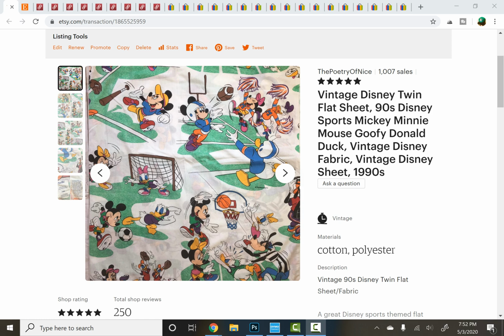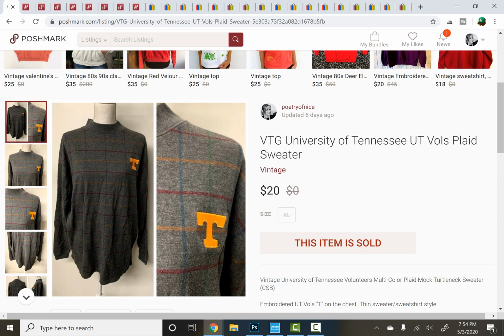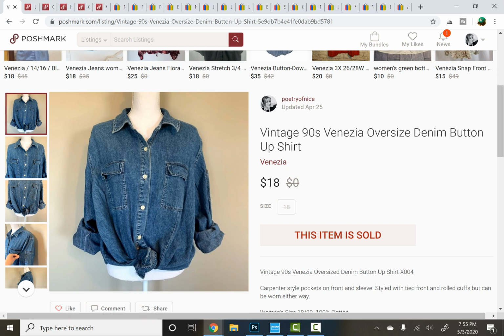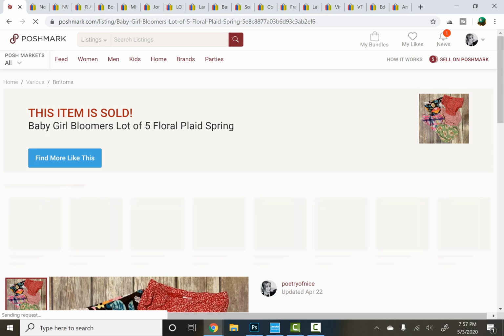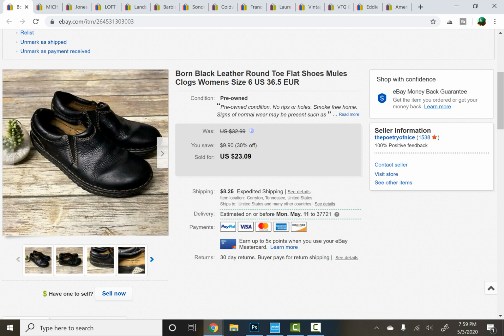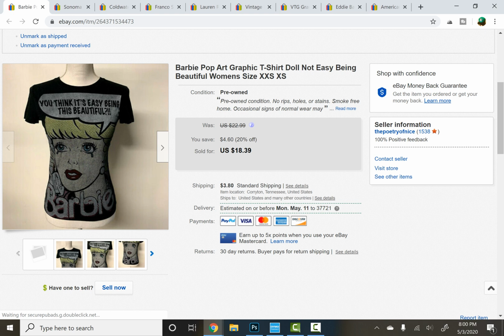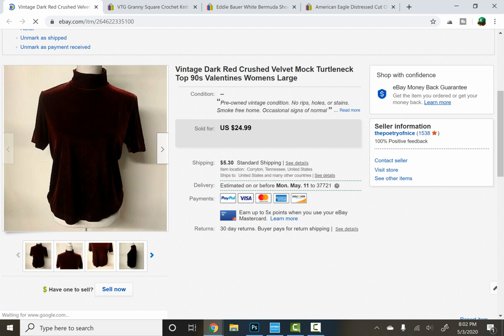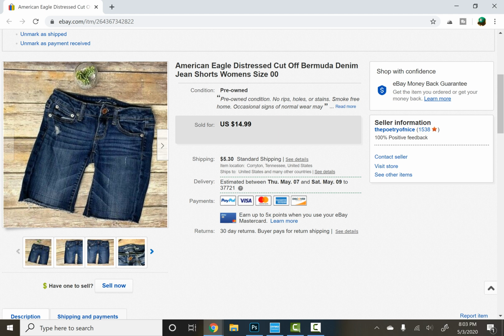Reseller Sales Update #111 | Poshmark, Ebay & Etsy Reselling For Profit | Thrifted Clothing Reseller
I'm sharing my online reseller sales of the week, all from selling on Poshmark, Ebay & Etsy!